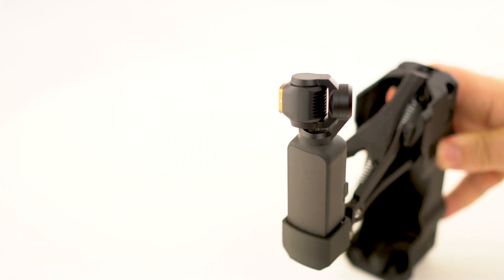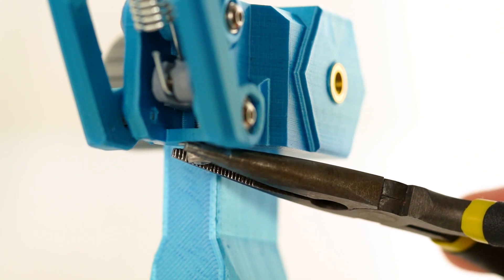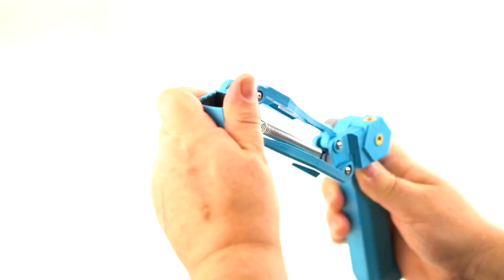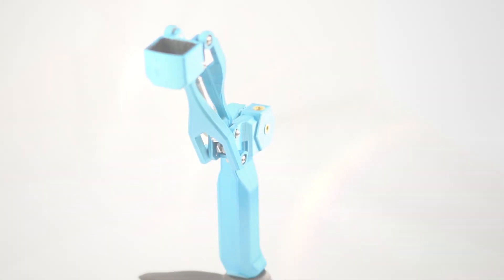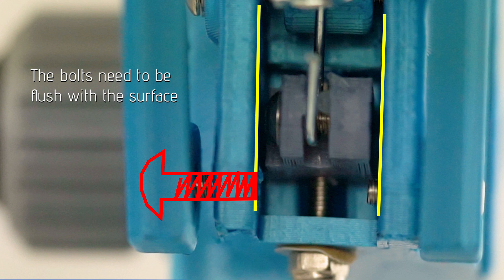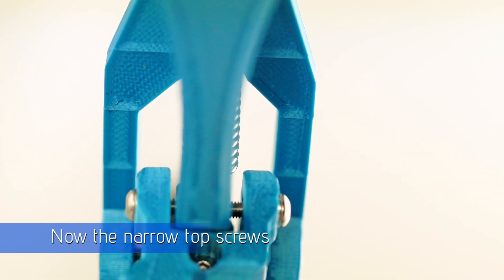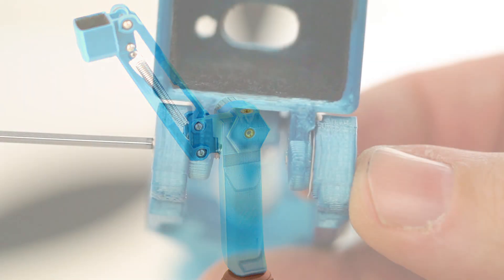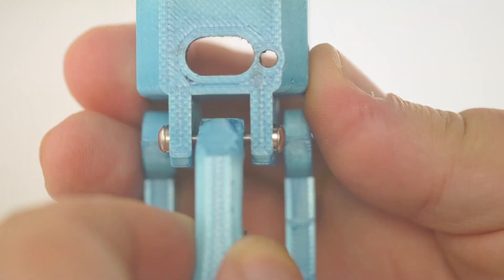Tuning and Troubleshooting your Osmo Pocket Micro 4th Axis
We first look at troubleshooting some issues that may come up with your 4th axis.

The first is a clicking sound and how to fix it.

The second is a creaky spring and how to remedy it easily.

Lastly, for those people who've accidentally adjusted the wrong screws we have a Tuning section that takes you through the steps in quick time.